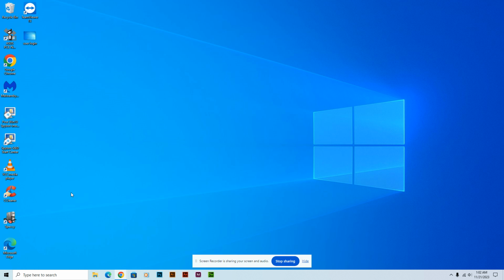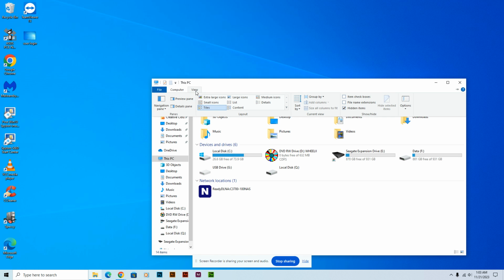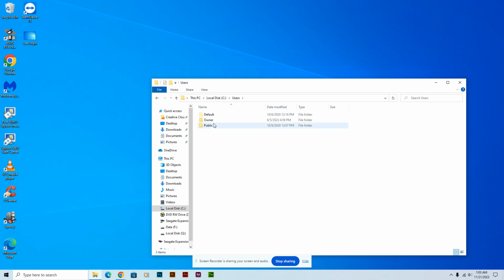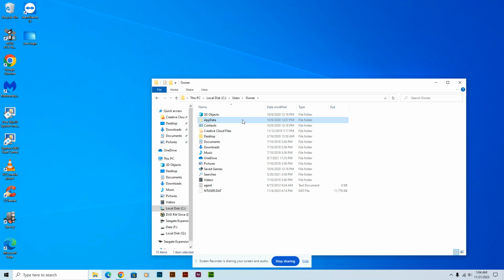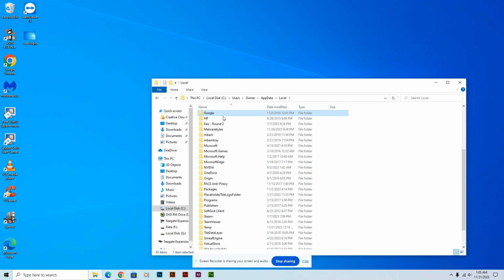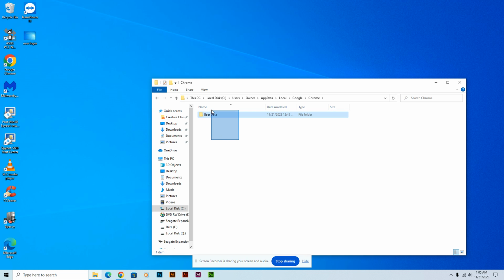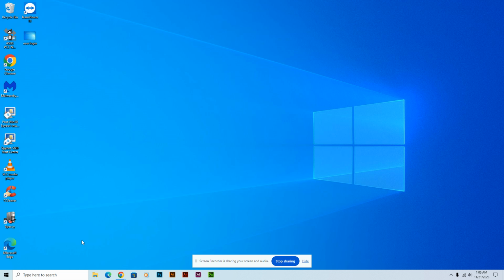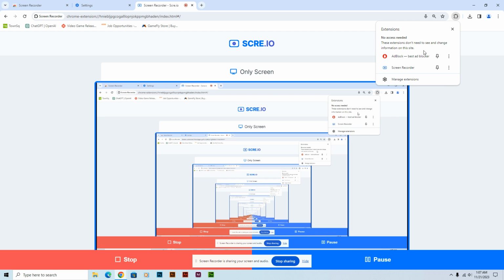crome reset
Learn an advanced way to reset Google Chrome as it was first installed on your computer.